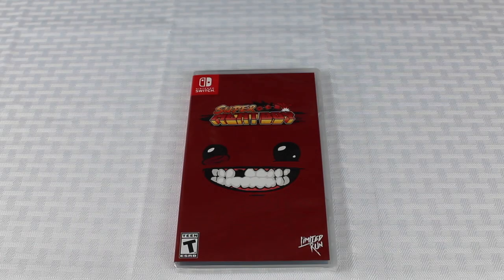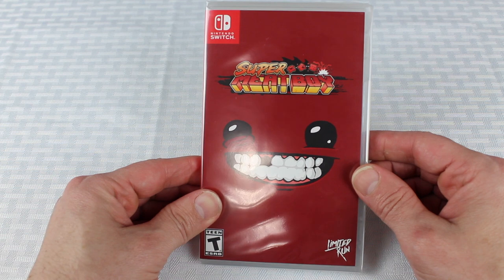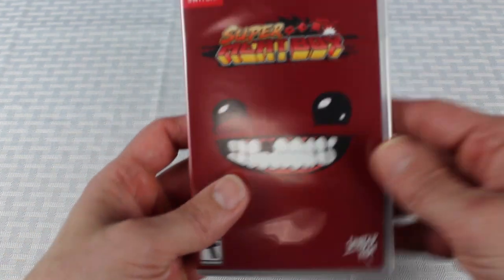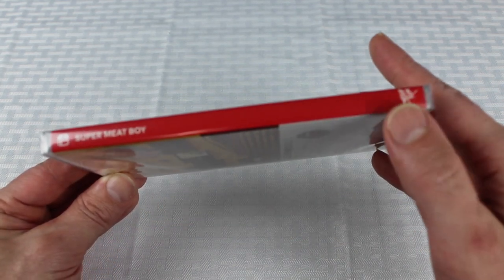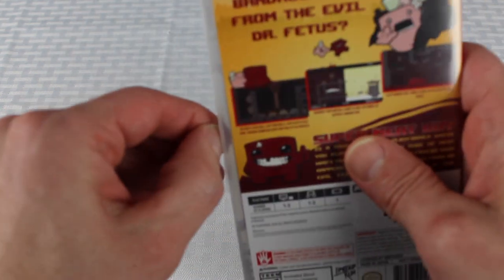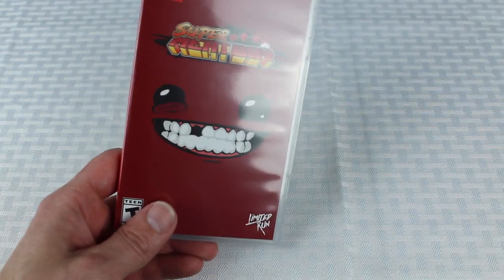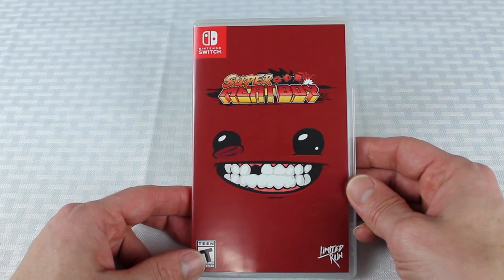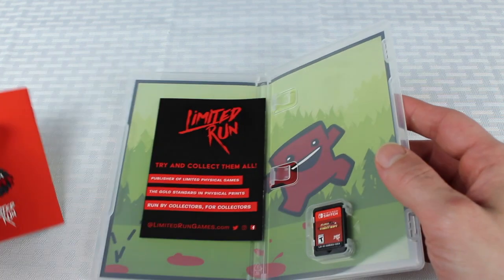Super Meat Boy - Nintendo Switch | Limited Run #28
In this video I take a look at Super Meat Boy for the Nintendo Switch. This is a  Limited Run #28 physical release that is sold exclusively at Best Buy. The game released Feb 8th, 2019 and sold for $29.99.